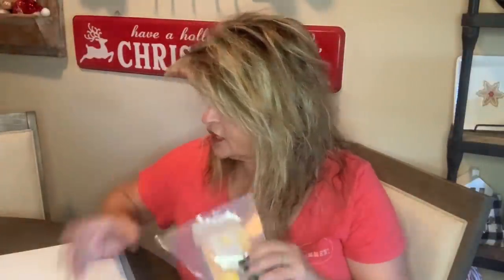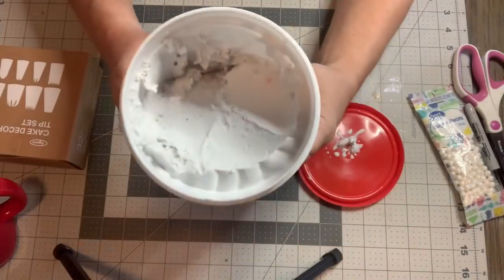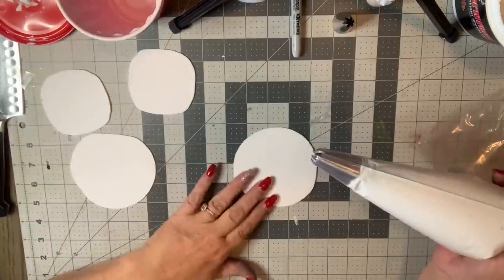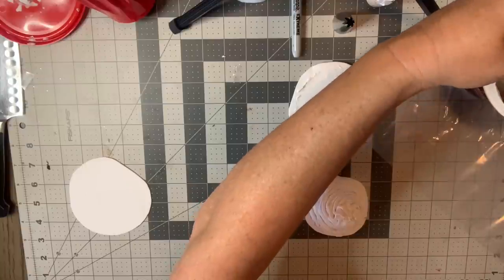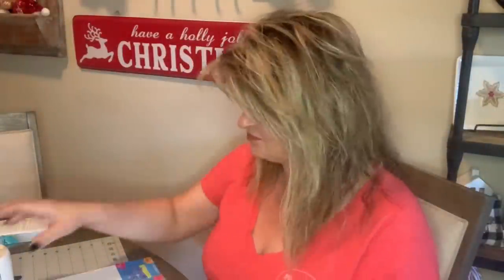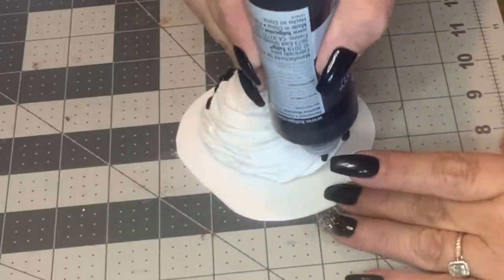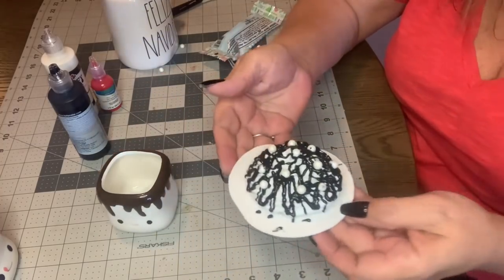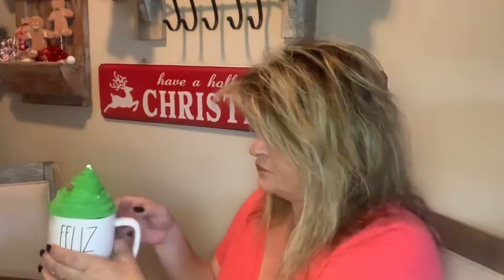FAUX WHIPPED TOPPERS | MUG TOPPERS | DIY COFFEE MUG WHIPPED TOPPERS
Hey y’all! Today I’m sharing how I made these adorable faux whipped mug toppers! I wanted to make some colored ones of red, green and white for my marshmallow mugs.

Links for items mentioned in video:

1- Marshmallow mugs

2- Large piping tip

3- Piping tip collection

Much love to y’all!

Sheila

**NEW WEEKLY videos l😍 full of home decor inspiration, home refresh decorating, thrifty shopping, shopping hauls, lifestyle, and lots more!!

MAILING ADDRESS : NEW POST OFFICE BOX ADDRESS COMING SOON!!

AT HOME WITH SHEILA
CLEMMONS, N.C. 27012

From my home 🏡 to yours- Happy decorating 😍

Sheila XOXO 💋

NOTICE: I want to keep my content a positive and friendly environment so any & all mean spirited comments WILL BE BLOCKED/DELETED ALONG WITH user being banned from my channel!